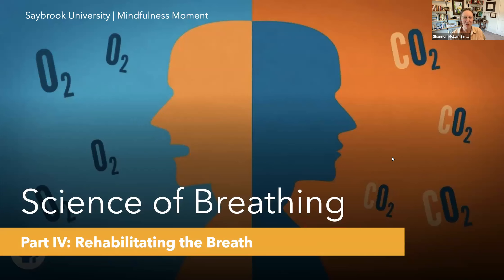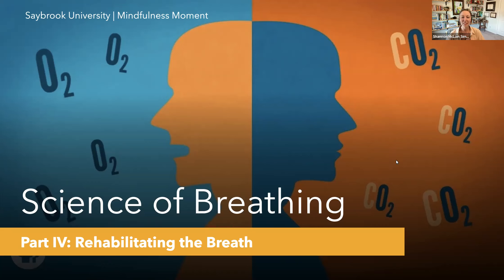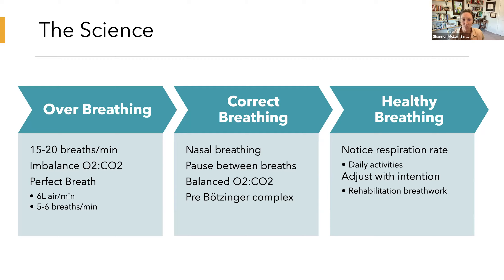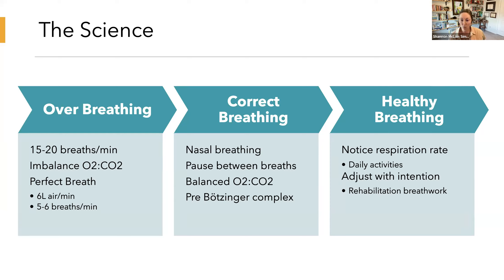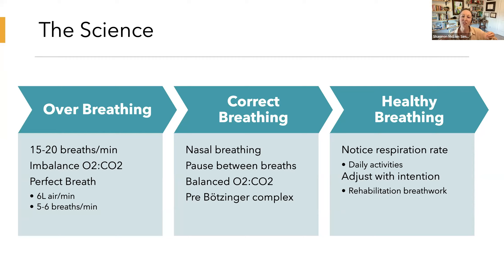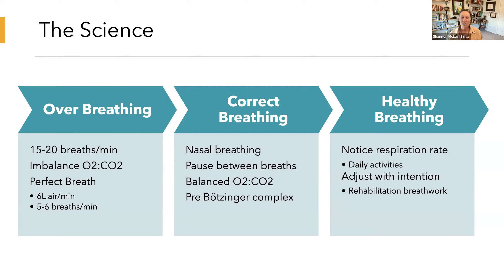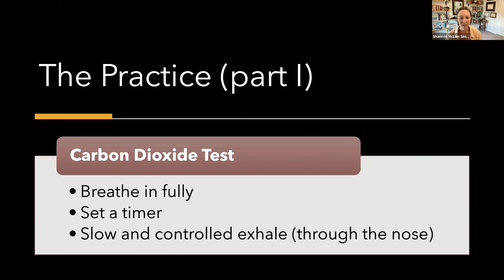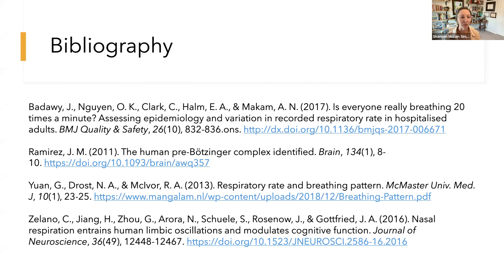The Science of Breathing Pt. 4: Rehabilitating The Breath | 15 Min. | Dr. Shannon Sims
Join Dr. Shannon Sims for part four of her series on the science of breathing. This practice focuses on rehabilitating and correcting the breath by consciously altering the ratio of oxygen and carbon dioxide (CO2) in our tissues and body. Together, we explore why we over breathe, the importance of carbon dioxide, and what makes for a healthy breathing pattern. Dr. Sims will introduce you to a simple CO2 test, and then you will practice a meditation specifically designed to rehabilitate and correct the breath based on your individual CO2 tolerance.

Shannon serves as faculty at Saybrook University’s College of Integrative Medicine and Health Sciences. She received her PhD and master's degree in Mind-Body Medicine from Saybrook, as well as two Saybrook certificates: integrative wellness coaching and integrative and functional nutrition.

Professionally, Shannon is a wellness coach, mind-body specialist, and head of integrative health coaching with Aila Health. Informed by her personal recovery journey, Shannon takes a special focus on helping people suffering from prolonged COVID-19 symptoms cope with and manage their symptoms so they can regain their energy and feel in control of their health. She is passionate about educating on the importance of the mind-body connection and the various avenues in which self-healing can be achieved.

Let us know how this practice went for you today down in the comment section below!

▶️ Spotify: Saybrook University Mindfulness Moments

Saybrook University Self-Care does not diagnose, cure, prevent or treat disease. We cannot guarantee anyone's success when watching our videos. There is only one individual who can determine your success, and that power lies with you. The content offered on our channel are not intended for medical treatment, psychological, or psychiatric therapy. Our services are not facilitated by a medical professional. If you have a medical condition or concern, please consult a licensed health care professional. If you are currently experiencing mental health concerns, please seek professional help from a licensed psychologist or mental health professional.